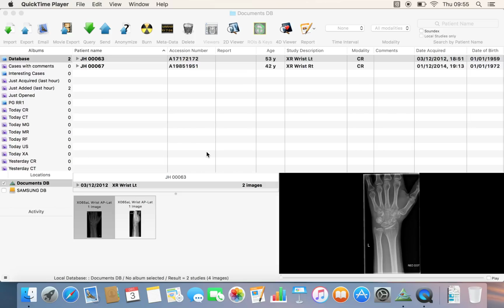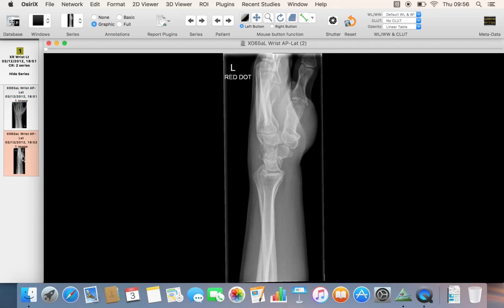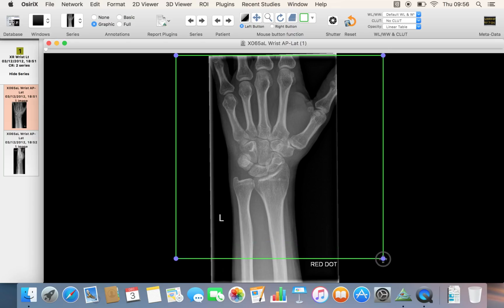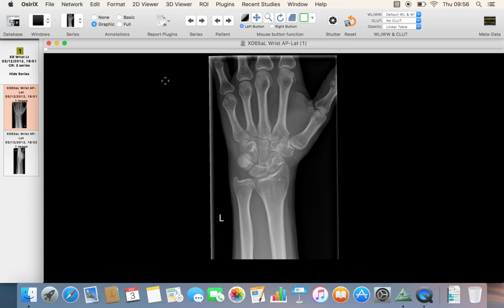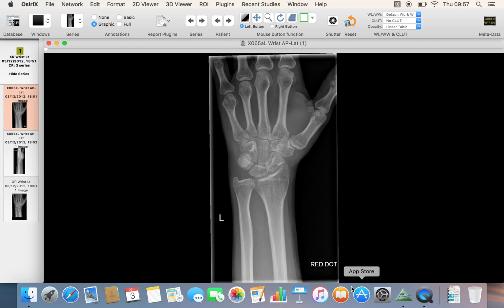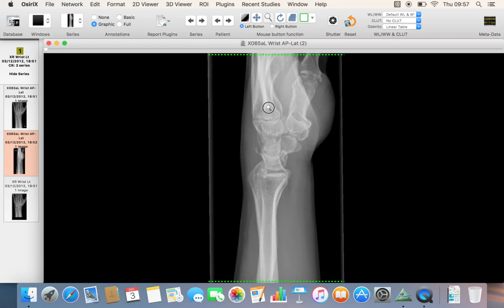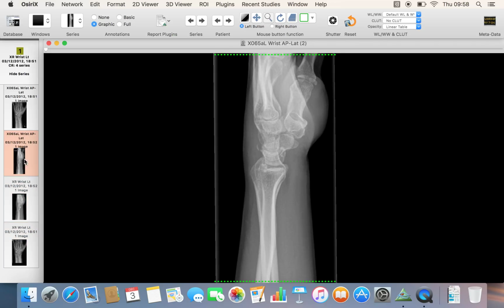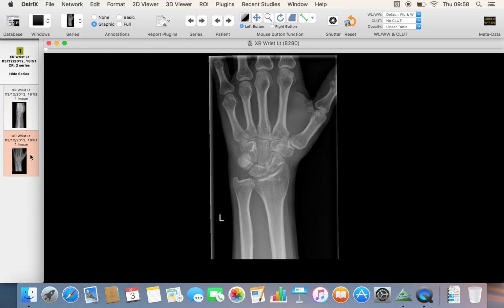7 How to Crop Images in Osirix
How to crop images in Osirix. This can be used to remove annotations for example the 'red dot'.